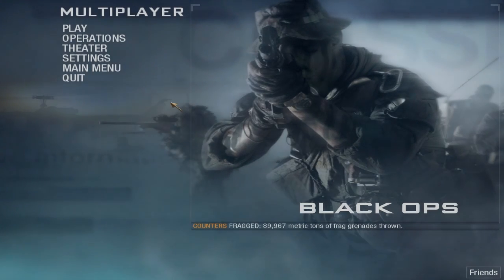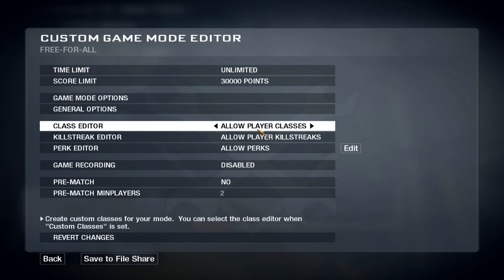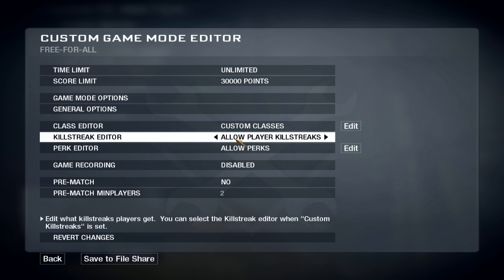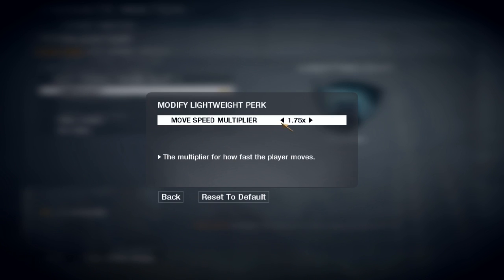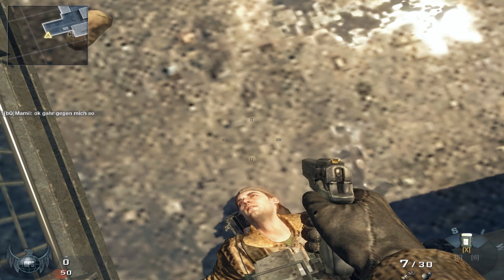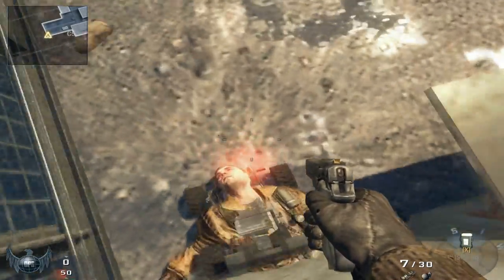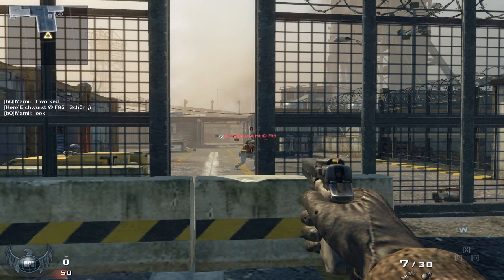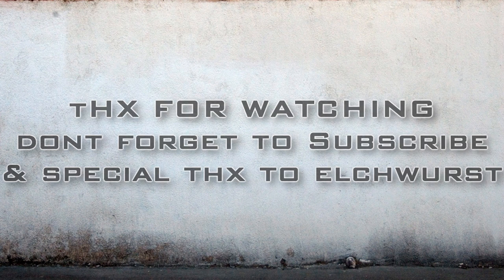COD 7 BlackOps RC-XD Glitch Outside Launch [HD]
In this new video i am showing you how to set your private match for the RC-XD Glitch!! I hope you like it. Greets Mamii